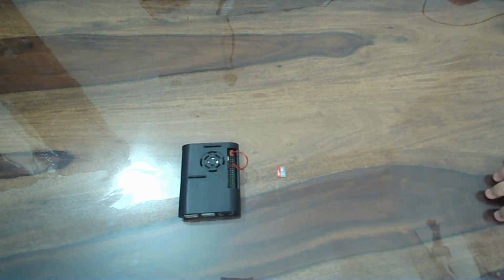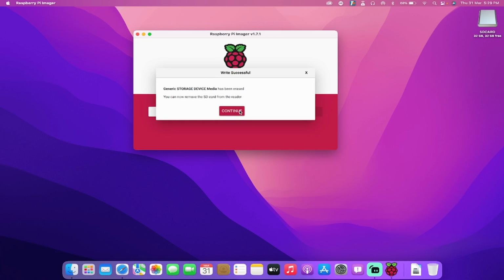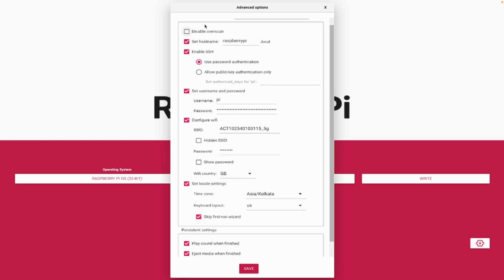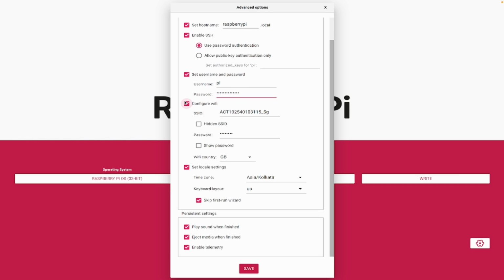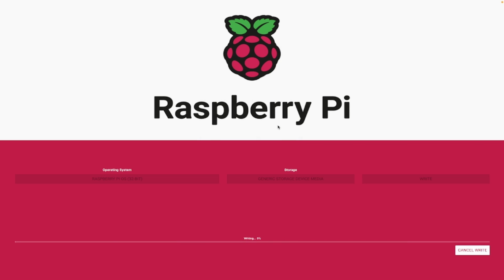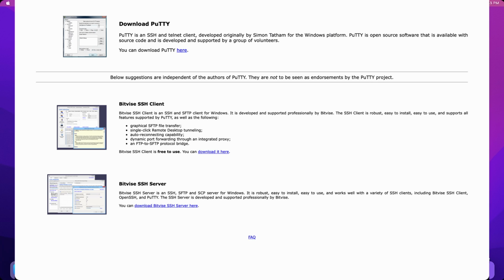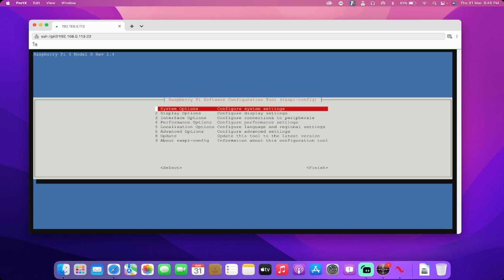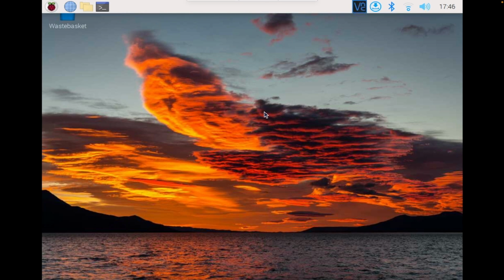how to install Raspberry PI OS Headless on Raspberry PI